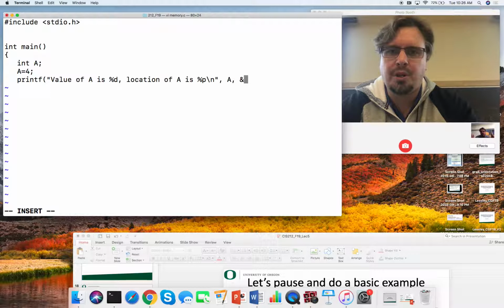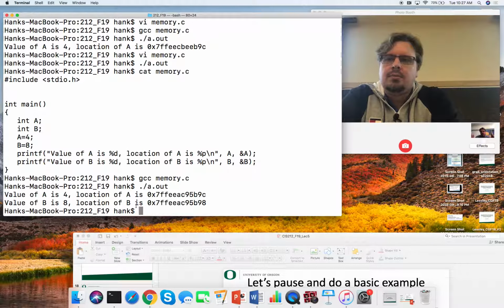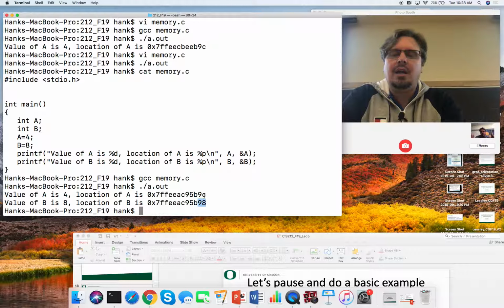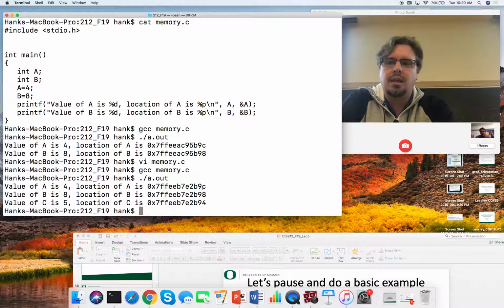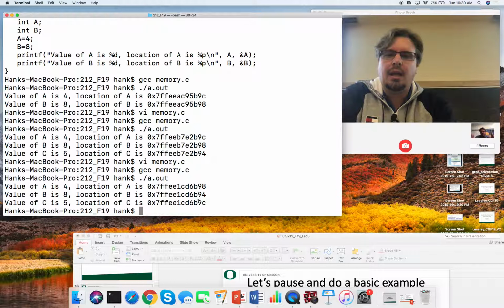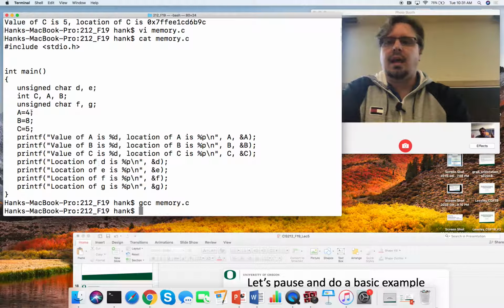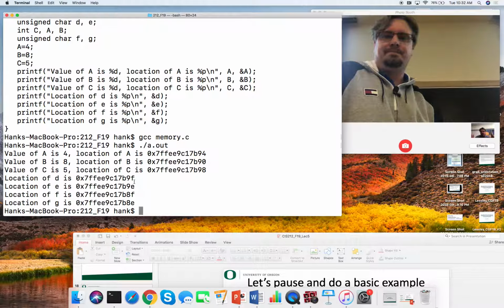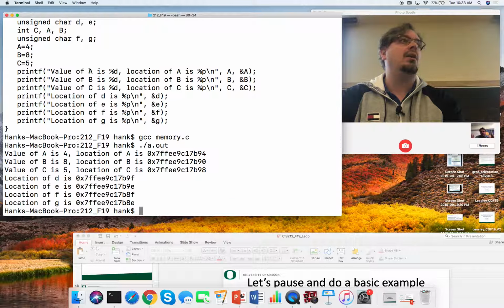CIS 212 F19, lecture 5, video #1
Looking at the layout of automatic (stack) variables in memory.  Practice using address of (&).